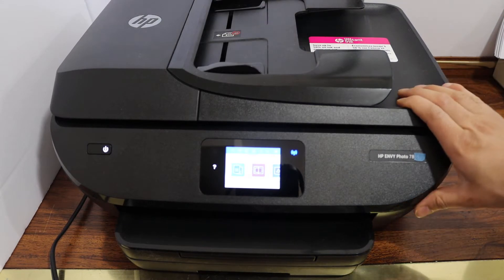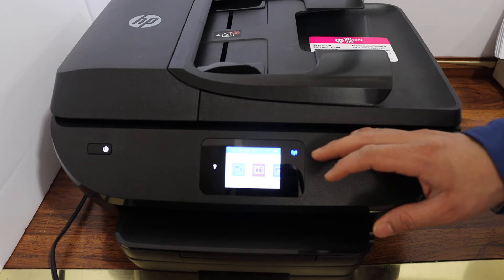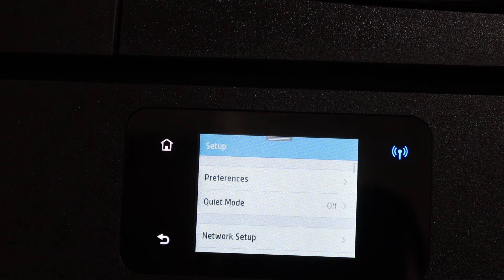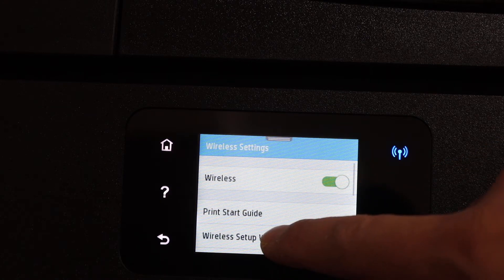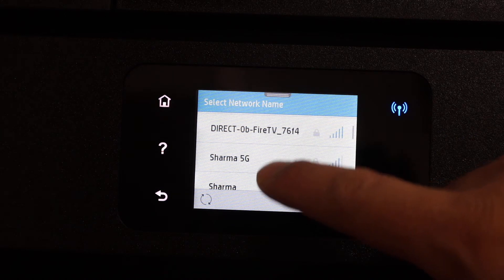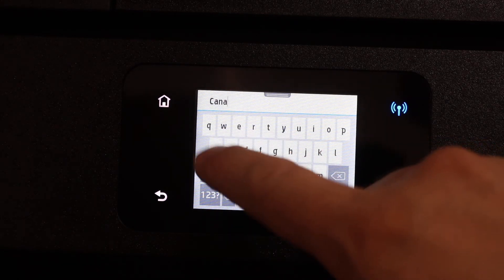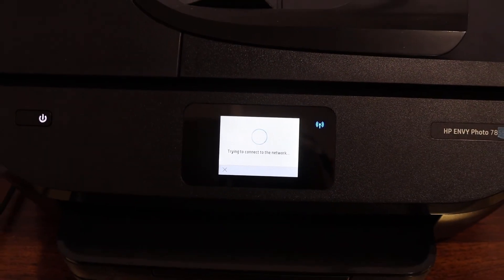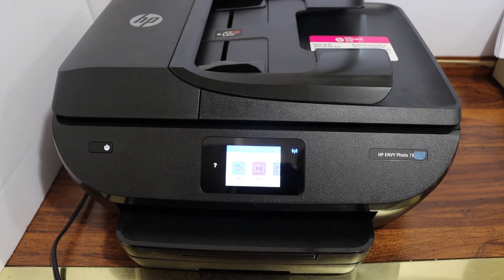HP Envy Photo 7858 WiFi SetUp, Connect To Wireless Network of Your Home or Office.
This video reviews the step-by-step method to do the WiFi setup of your hp envy photo 7858 all-in-one printer. You learn how to connect the printer to your home or office wireless network and router.